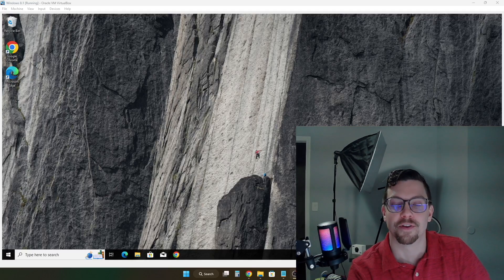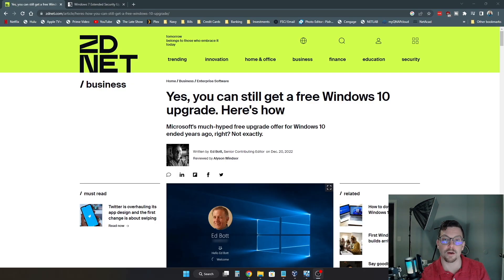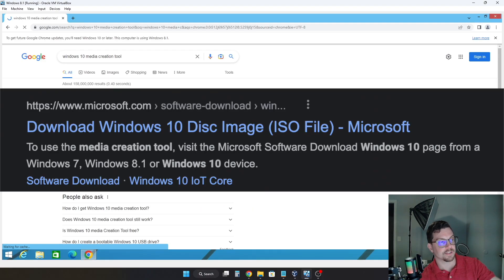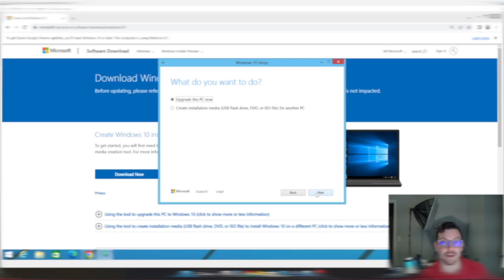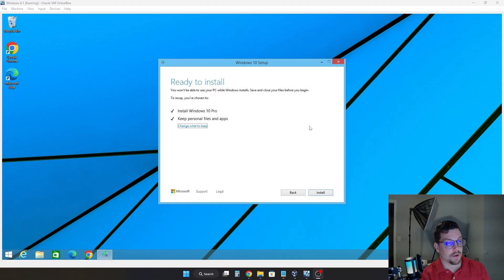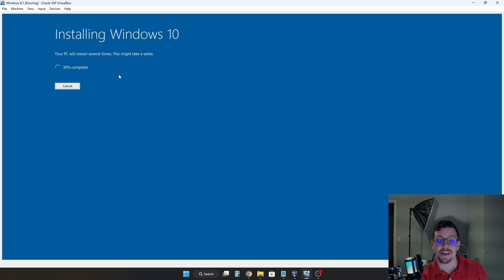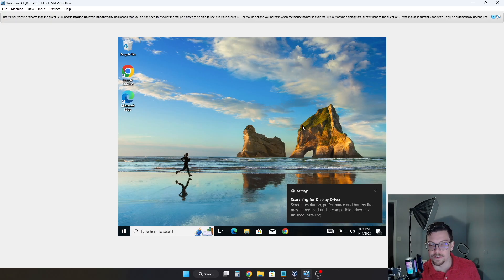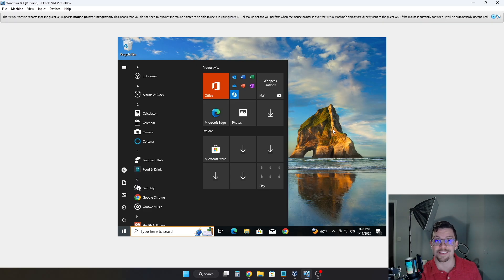Upgrade Windows 7/Windows 8.1 to Windows 10 for Free!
In this video I show you how you can easily upgrade from Windows 7 or Windows 8.1 to Windows 10 for free. Now that both Windows 7/Windows 8.1 are end of support as of January 10, 2023 - now is a great time to upgrade.

Make sure you update your PC & backup important files before upgrading!

Time Codes:

Intro: 0:00-0:11
End of Support: 0:11-0:37
Application Support: 0:37-1:01
Free Upgrade Details: 1:01-1:25
Things to do before upgrading: 1:25-1:55
Downloading Windows Media Creation Tool: 1:55-2:49
Starting the Upgrade Process: 2:49-6:34
Completed Upgrade: 6:34-8:13
Outro: 8:13-8:39